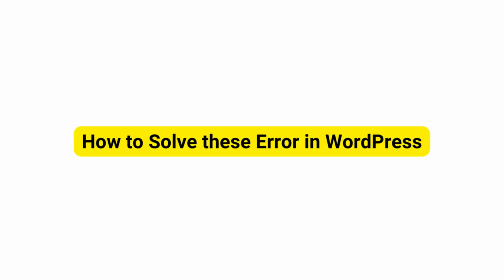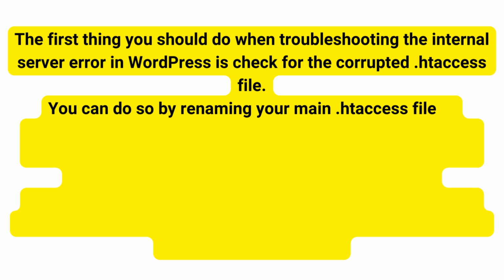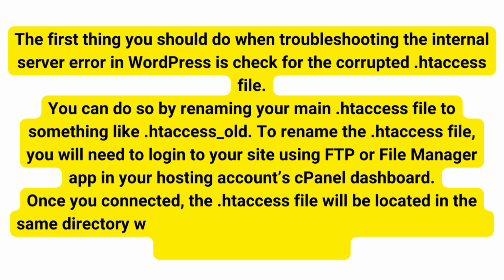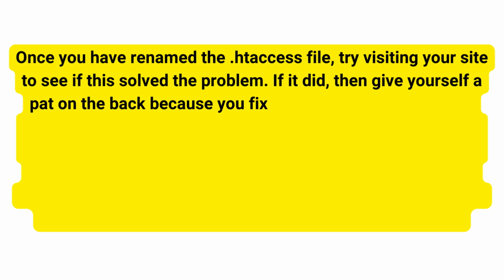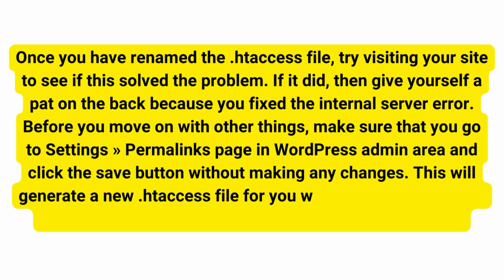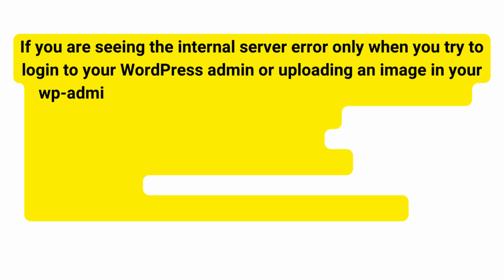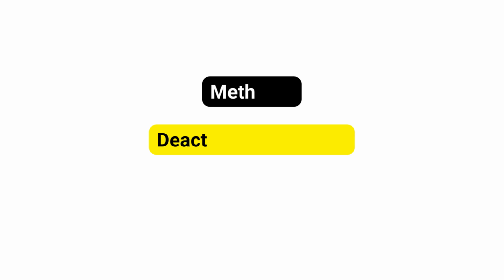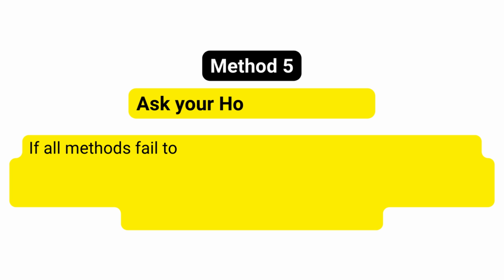How to Fix the 500 Internal Server Error in WordPress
THANKS..
You could also share it if you liked that would be awesome